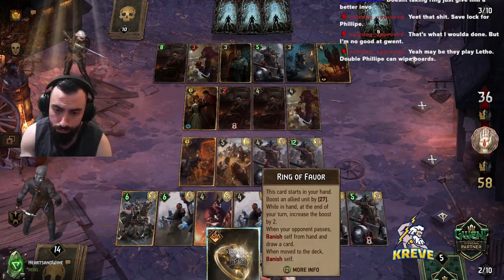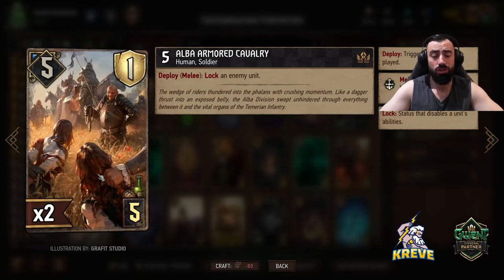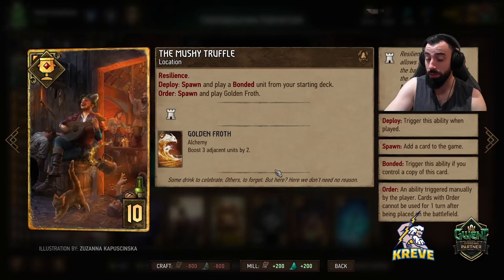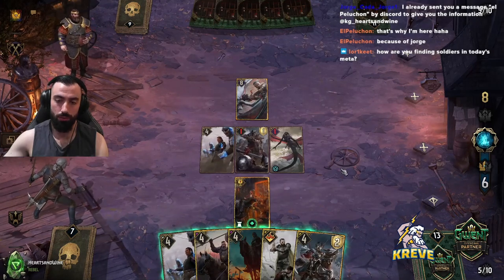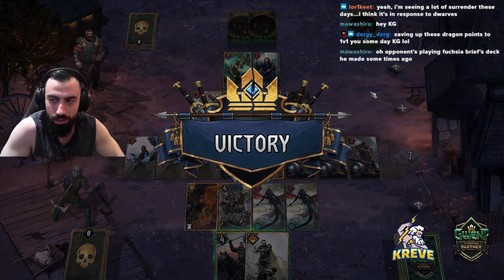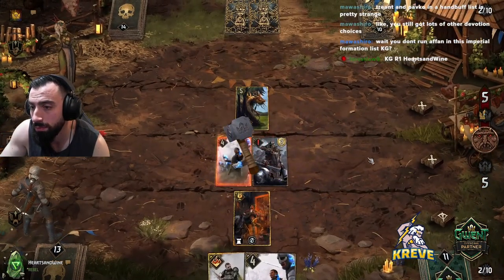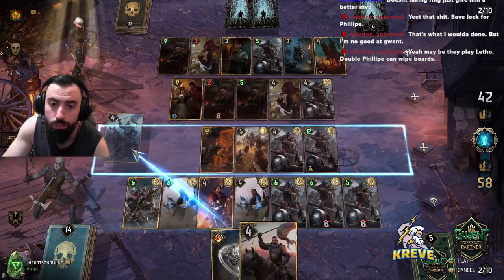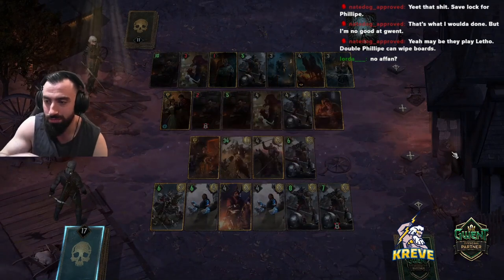Gwent: With Each Loose Arrow, They Began To Blot Out The Sun | Deck & Strategy Explained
[Nilfgaard - Imperial Formation]

Magic Moments: 0:00
Deck Explanation: 0:31
Strategy Summary: 13:06
1st Match: 14:50 Vs Skellige/Patricidal Fury
2nd Match: 25:44 Vs Scoia'tael/Invigorate
3rd Match: 38:39 Vs Nilfgaard/Imposter

The beginning of this video will take you through a clear and concise explanation of each of the cards used in this list and how to operate them best during a match. Furthermore, the strategy behind the deck is explained so that you have an understanding of what to aim for.

I will now outline the strengths and weakness of this deck so they made aid you in your performance:

Strengths:
-Many low powered units, making tall punish cards less effective
-Armour for protection against damage cards
-Good tempo
-Excellent deck consistency with Calveit & Joachim

Weaknesses:
-Crossbowman do not play well unless they are armoured at all times
-Row space for Vrygheff can be an issue sometimes as we are spawning many units
-You may not have a valuable card in the opponents graveyard for Renegade to select

These are just some brief points that i have shared, if you would like to learn more about the list please watch the video for a detailed explanation.

KG